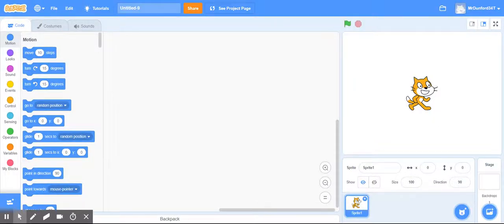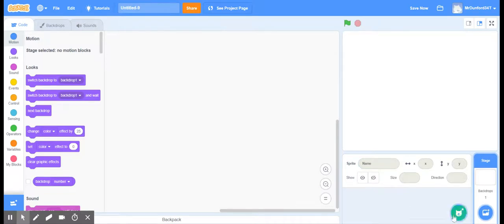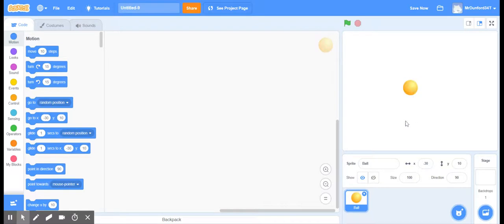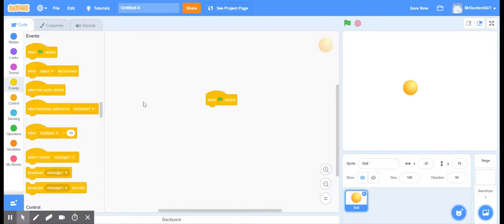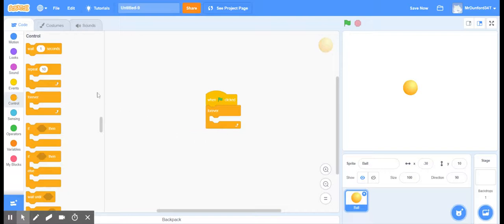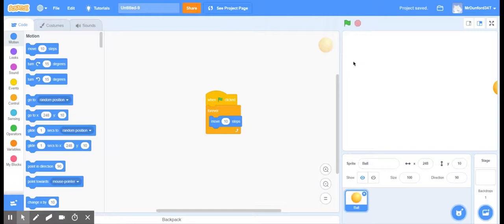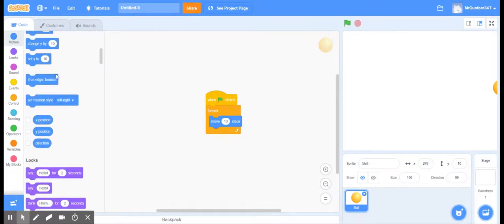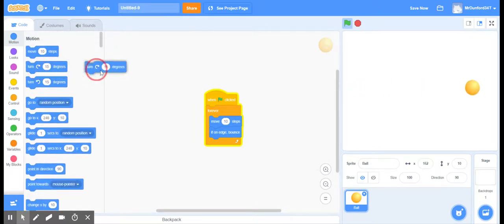Untitled-9 on Scratch